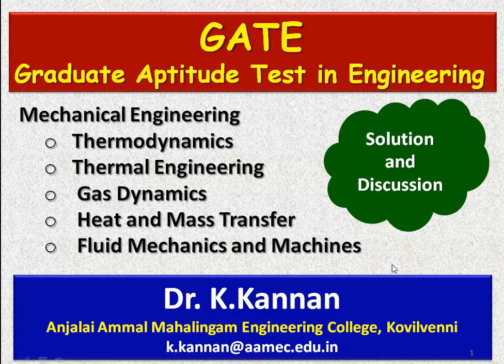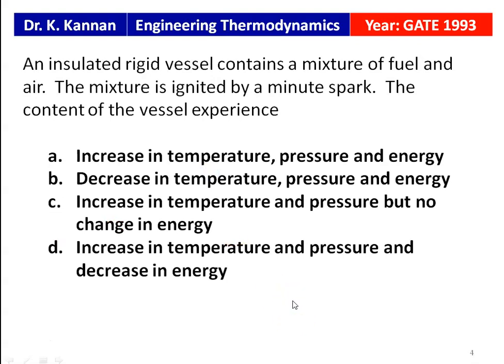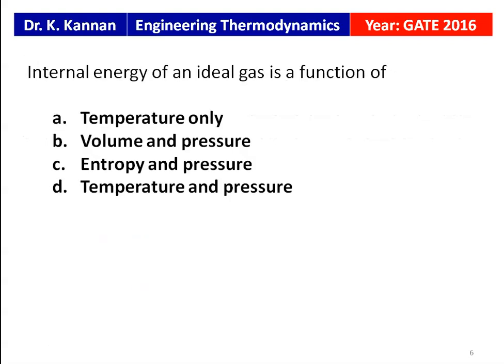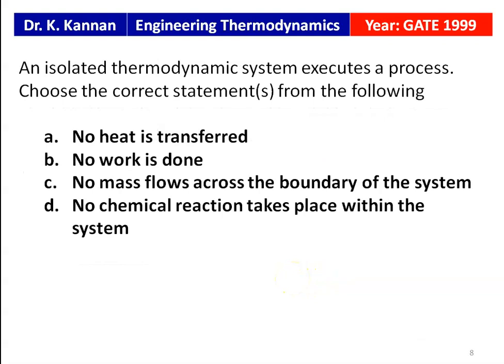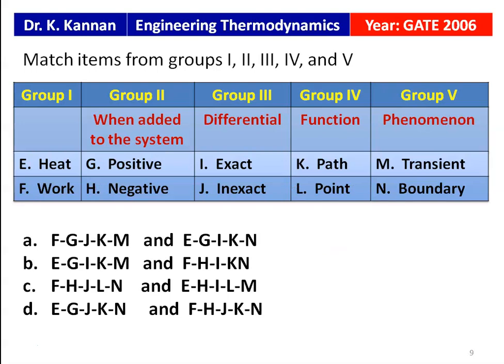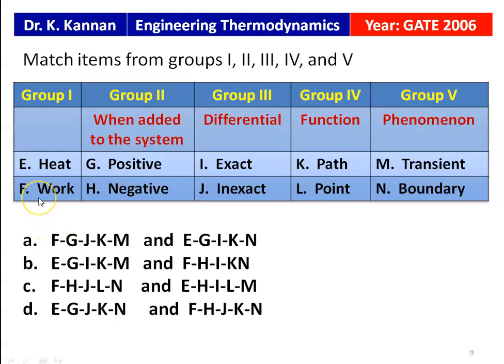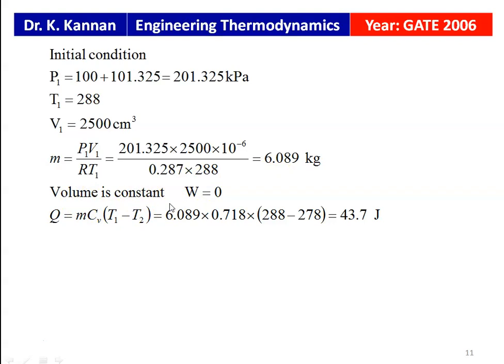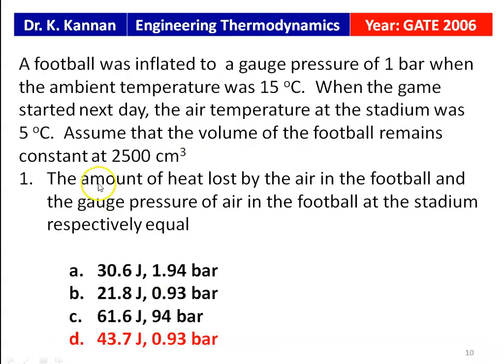GATE 05 Thermodynamics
GATE questions in Engineering Thermodynamics are solved and discussed.